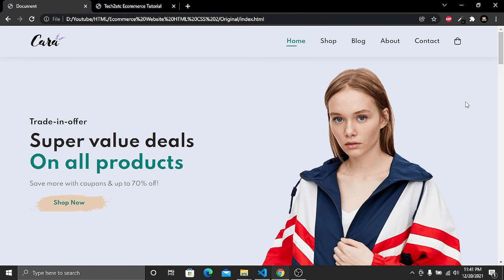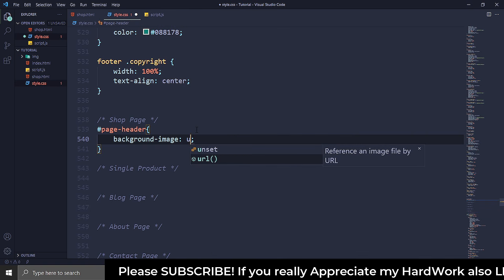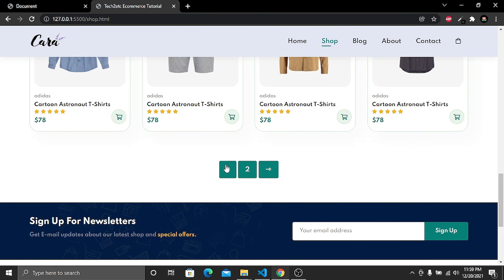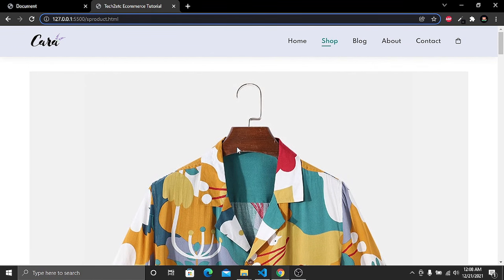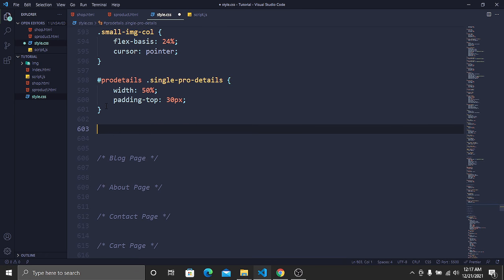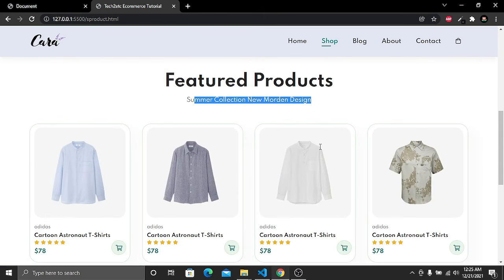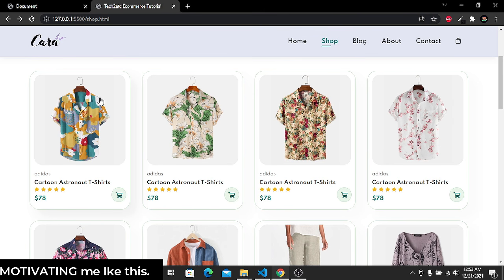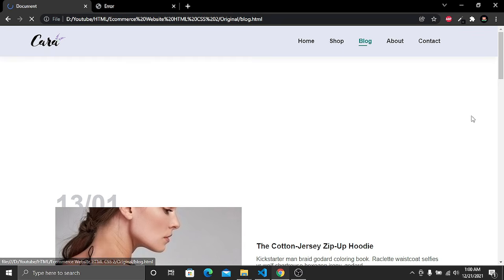Build and Deploy Ecommerce Website With HTML CSS JavaScript | Responsive Shopping Website Part 2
Learn How To Make Full Responsive Ecommerce Website Using HTML CSS & JavaScript. This is a free HTML CSS Course. And in this course we will learn how to build and deploy a full multipage ecommerce website completely from scratch step by step.

Recommended Course:
Multipage Responsive Ecommerce Website With Bootstrap HTML CSS & JAVASCRIPT:

Timestamps:
0:00 Intro
1:08 Shop Page Structure
3:05 Highlighted Navbar
11:25 Crete Single Product Details Page
34:00 Make Website Responsive
35:56 Final Overview

Free Course to Improve Your Skills